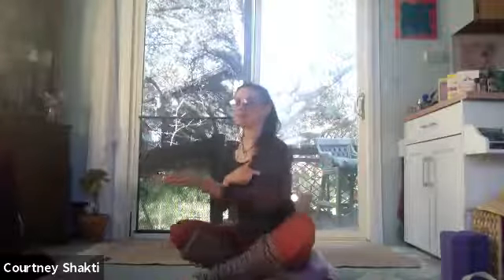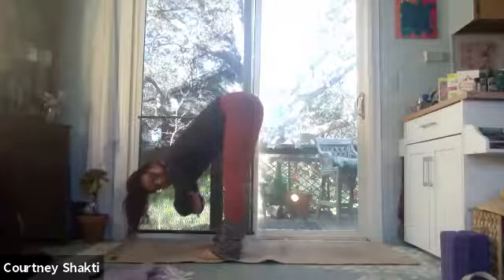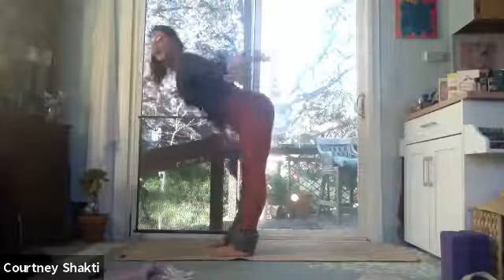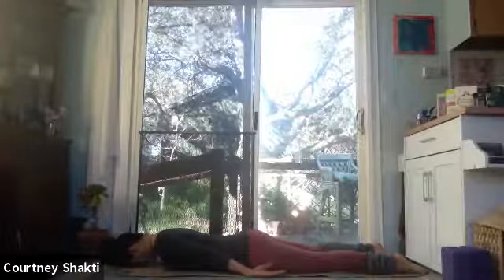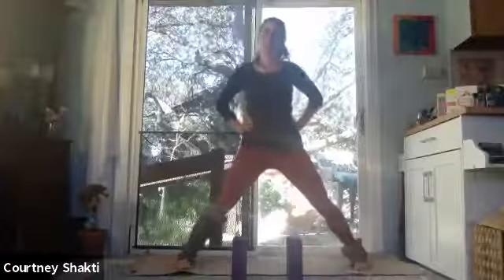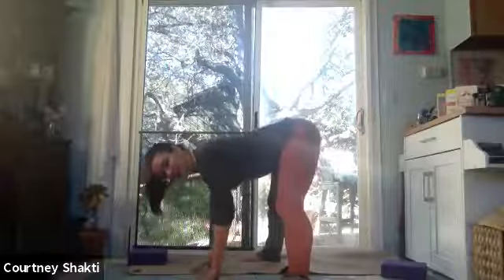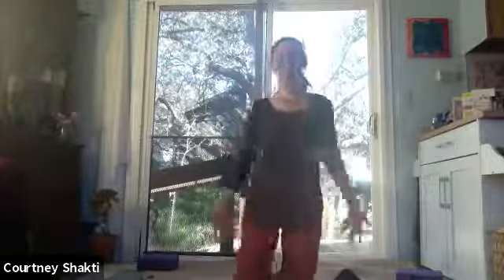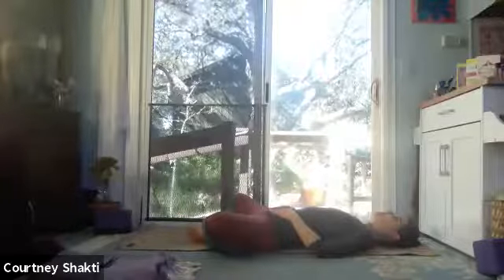Courtney Shakti Yoga -- Exploring Alignment in Flow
Iyengar-inspired alignment cues while exploring Sun Salutations; restorative & strengthening floor poses.